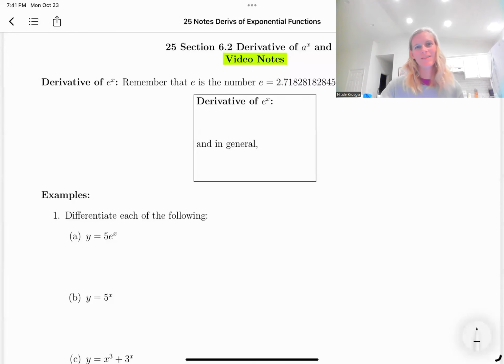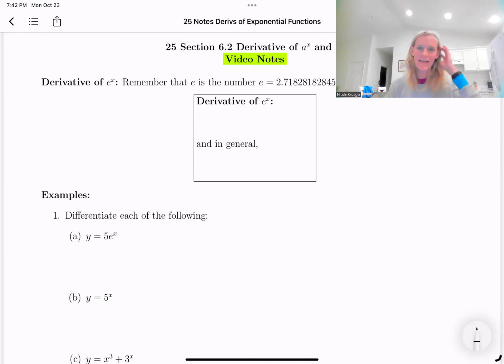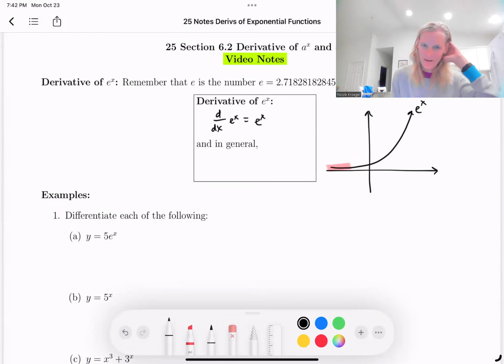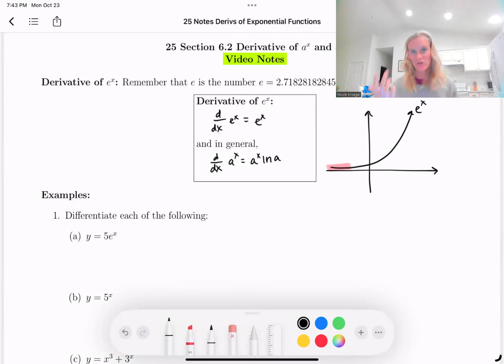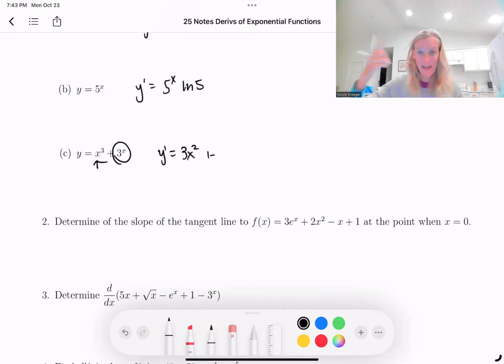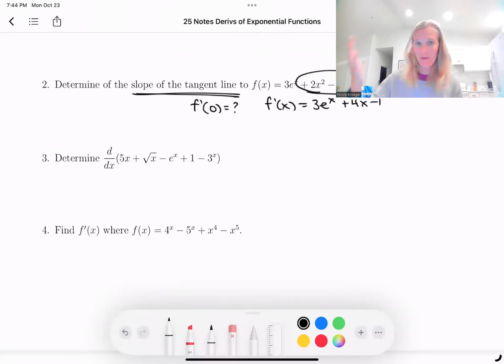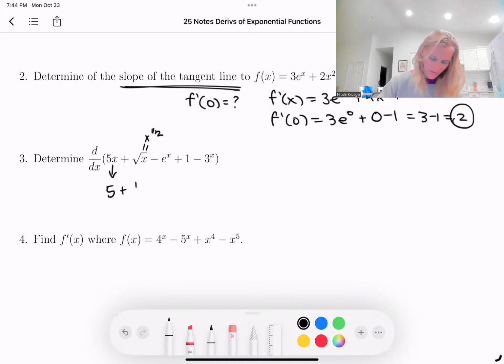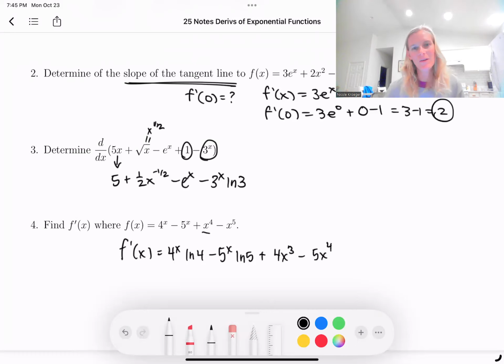24 Derivative of Exponential Functions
We learn how to find the derivative of e^x and a^x